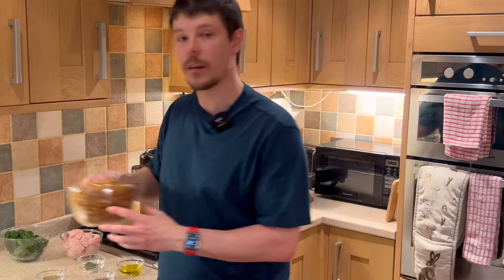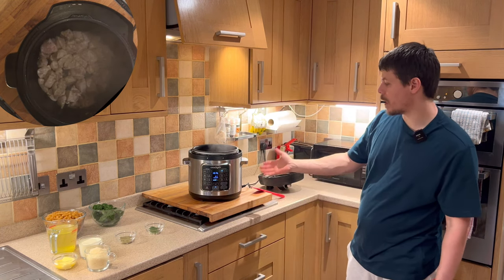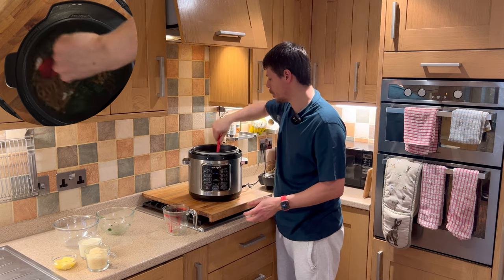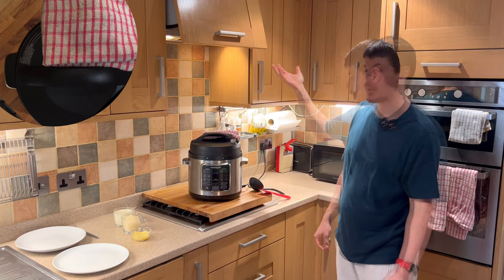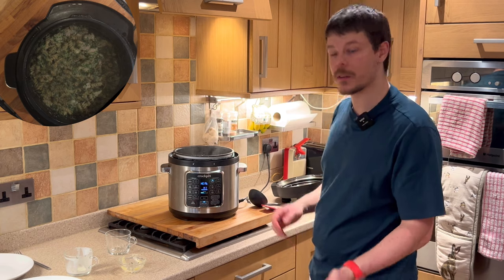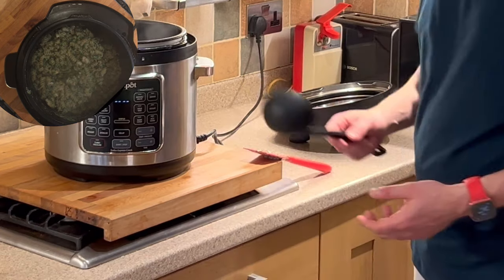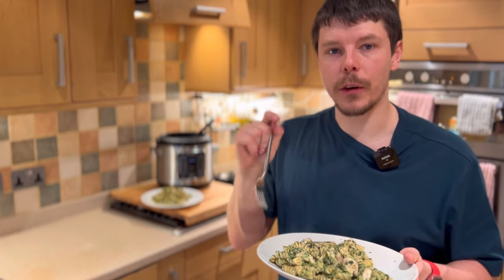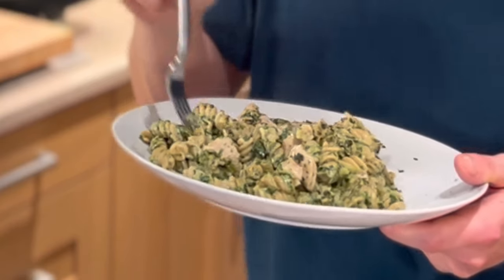Creamy Chicken Pasta - In less than 30 minutes.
In this video, we'll show you how to make a creamy and flavorful chicken pasta dish using a pressure cooker. We'll start by cooking the chicken in the pressure cooker with some garlic and herbs. Then, we'll add the pasta and cream to create a rich and creamy sauce. Finally, we'll top it off with some freshly grated cheese. This meal is not only delicious, but also quick and easy to make using a pressure cooker. Plus, we're using wholemeal pasta for an extra boost of fiber and nutrition. So if you're looking for a comforting and tasty meal idea, give this recipe a try!

Crockpot Express turbo

Crockpot Express

Worktop Saver

Small Glass Bowls

Ingredients
• 500g (1 pound) wholewheat penne or fusilli pasta
• 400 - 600g (3 - 4) chicken breasts
• 50g (1 - 2 cups) frozen spinach
• 1.2 litres Chicken stock
• 3 Tbsp olive oil
• 1/2 tsp salt and pepper
• 40g (2 cubes) frozen minced garlic
• 250ml (1 cup) heavy cream
• 30g (2 tbsp) unsalted butter
• 400g (4 ounces) Parmesan cheese finely grated

Instructions
1. press Sauté
Add olive oil and Place chicken into the pot, Brown for about 4.5 minutes. Add salt and pepper, minced garlic and herbs and fry for another 1-2 minutes.
2. Add 500g (1lb. pasta, frozen spinach and
1.2 litres of stock.
Try to submerge all the pasta
3. Close lid and pressure cook at High Pressure for 4 minutes + 4 minutes natural release. Release the remaining pressure. Open the lid.
4. Heat up the Instant Pot by pressing
"Cancel" button, then "Sauté" button. Add butter and stir, then cream and stir, then cheese
5. Serve

Timestamps
00:00 intro